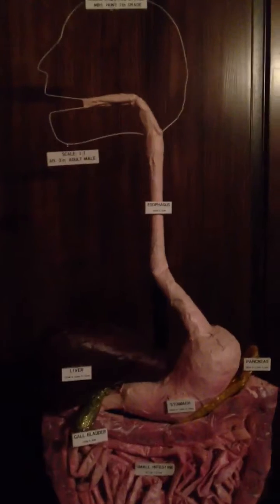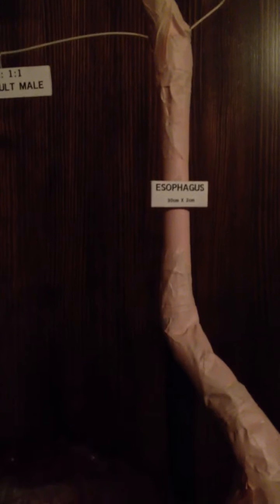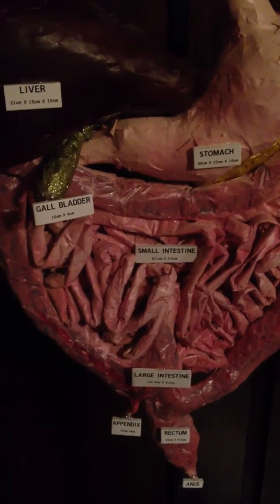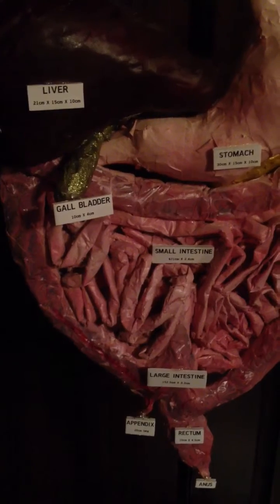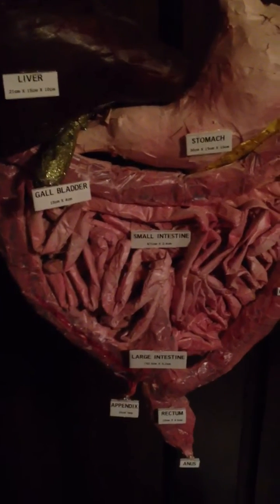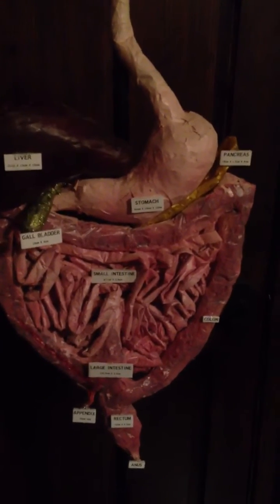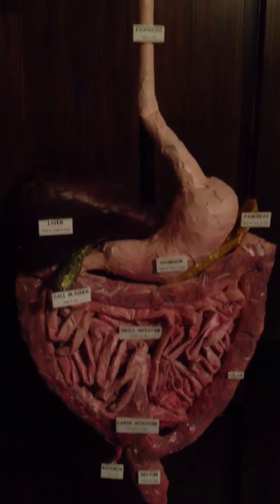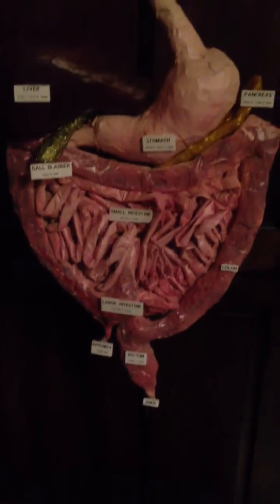Digestive System Science Project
Human Digestive System built to scale for 7th grade Pre AP Science.